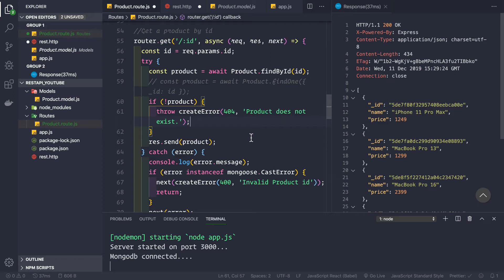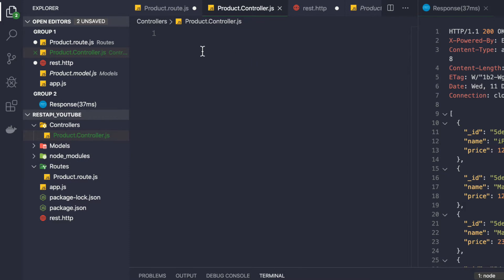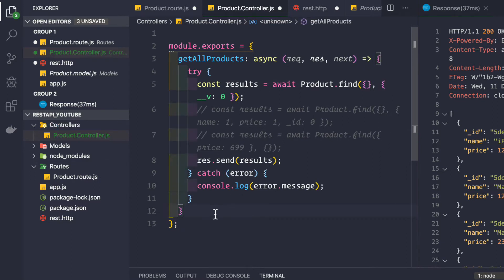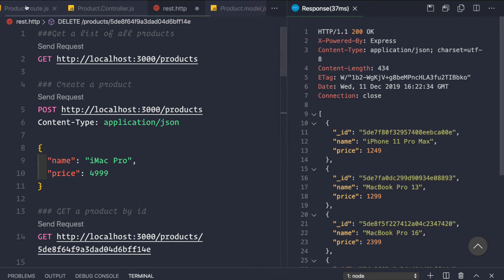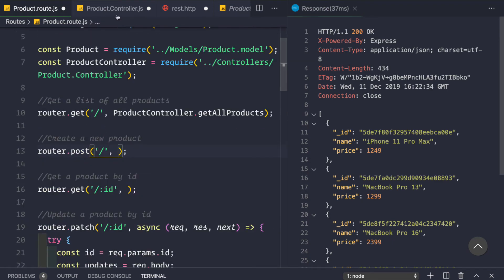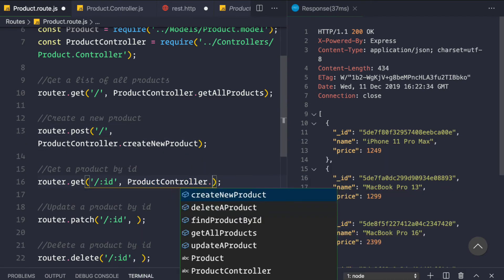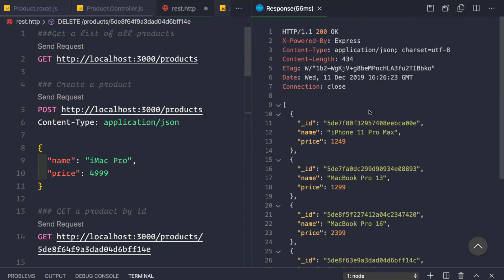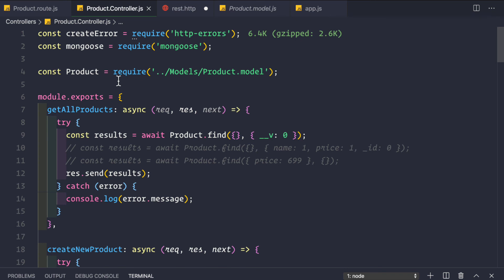MVC Controller Pattern | RESTful API using NodeJS and MongoDB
In this video you will learn how to create a MVC controller file for your nodejs application to follow the model view controller pattern that is model view controller. We will use module.exports to export functions from our controller file.